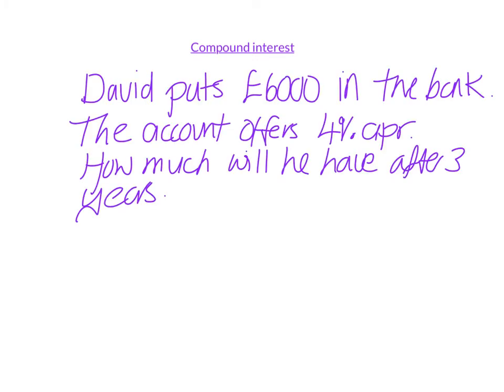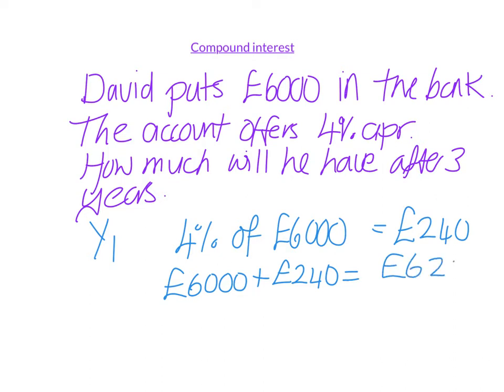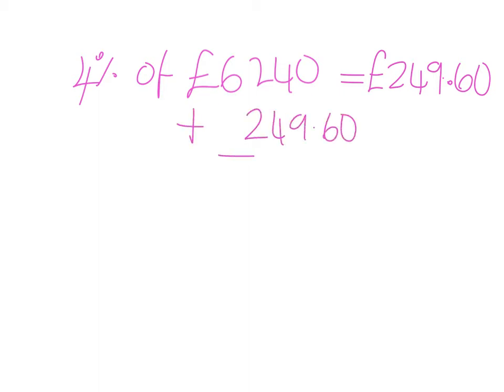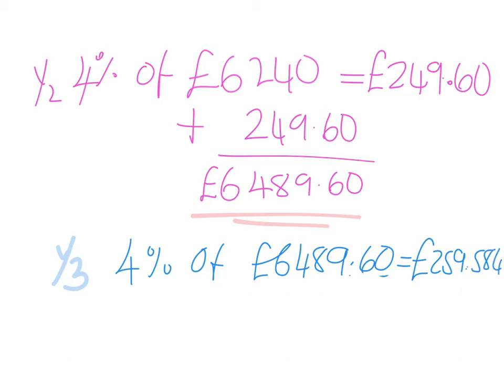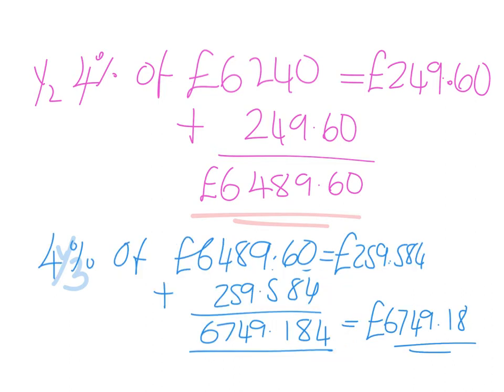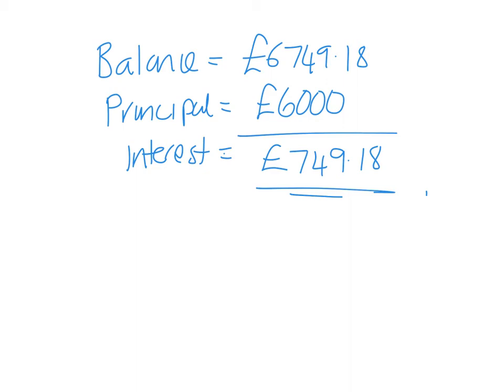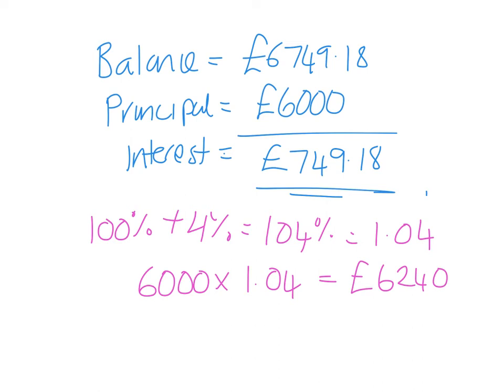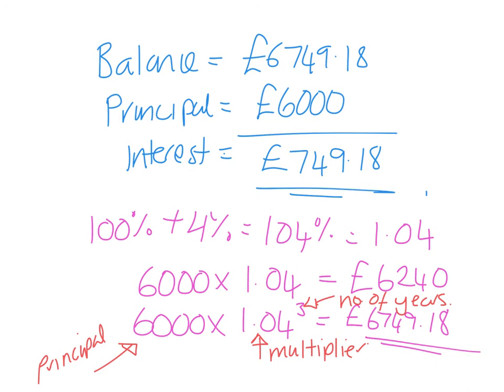Compound interest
Level 4 maths
National5maths
Nat5maths